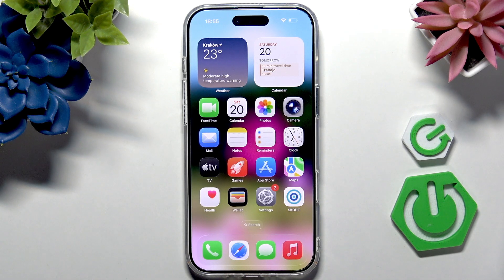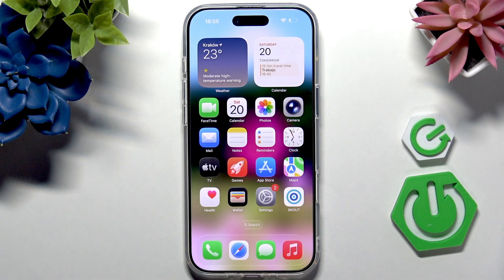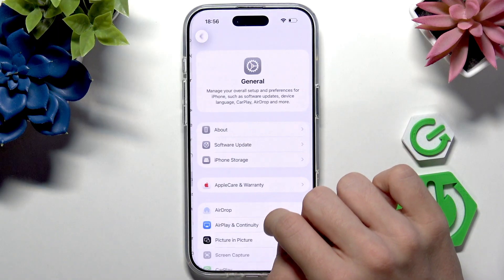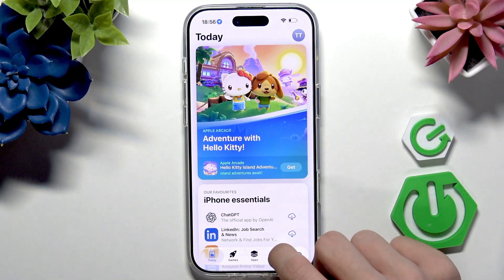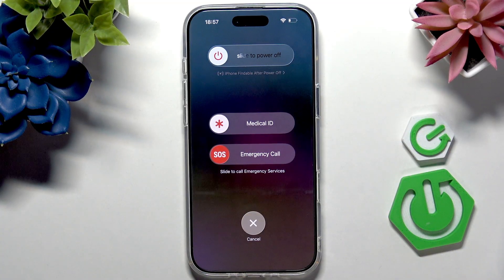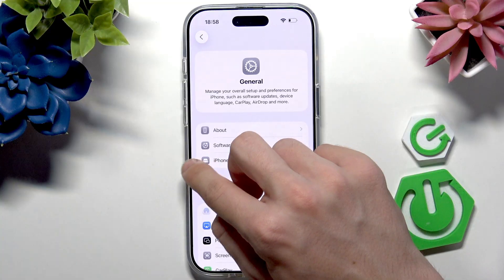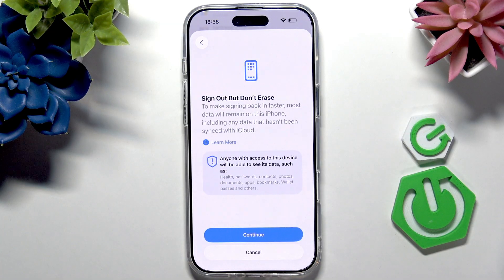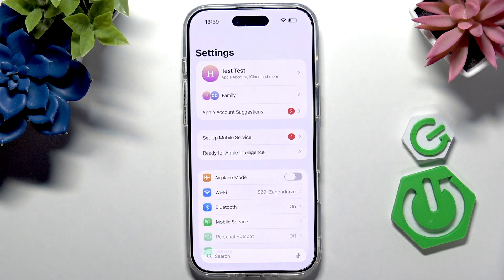How to Fix Problems Connecting to the Apple Store on iPhone Air?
If your iPhone Air can't connect to the App Store, this video will help you solve the problem quickly and easily. We'll walk you through the most common reasons why the App Store might not be working on your iPhone Air, including Wi-Fi issues, incorrect date and time settings, software updates, and Apple account problems. You'll learn step-by-step how to check your Wi-Fi connection, adjust your date and time, restart your iPhone, update your software, and sign out and back into your Apple account. These solutions also work for the Apple Store app if you have trouble connecting there. Follow along to get your iPhone Air downloading apps again in no time.

How to fix App Store connection on iPhone Air?
How to reset network settings for App Store on iPhone Air?
How to sign out and sign in to Apple account on iPhone Air?

0:00 Introduction and common connection issues
0:22 Check Wi-Fi connection
0:44 Set correct date and time
1:23 Restart iPhone Air
1:59 Update iOS software
2:32 Try a different Wi-Fi network
2:39 Sign out and sign in to Apple account
3:35 Final tips and summary